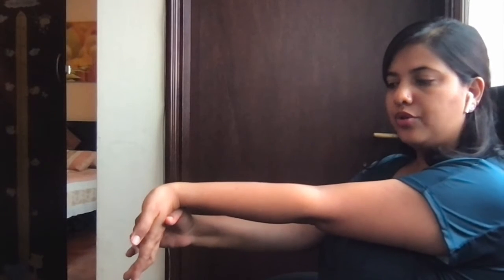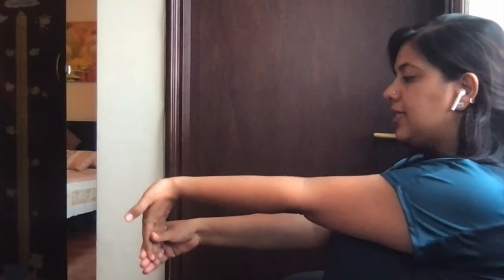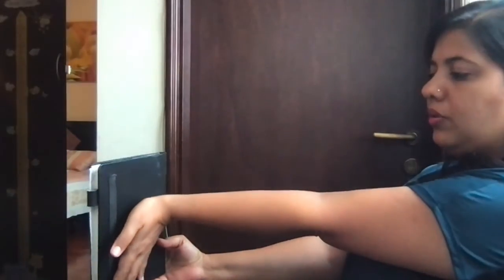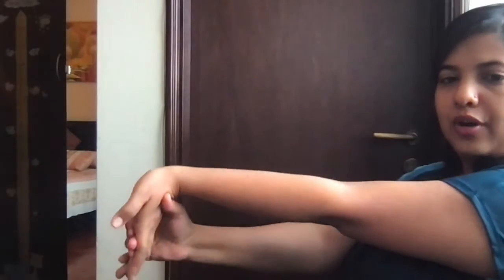Easy exercises to reduce Golfers Elbow pain (medial epicondylitis)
Lets explore what is Golfers Elbow (inner elbow pain) and what are some of the easy exercises that you can do to reduce the pain in this video.

Learn how to manage your golfers elbow pain with easy tips and simple strategies in my free community.

Let me know what are your thoughts or questions in the comments. I’d love to hear from you!

I would love to see you around the internet!

My name is Swati, an Executive Mum Power Coach and a Certified Posture Expert.

It is my passion to help mums who are executives,  to feel heard, respected and most of all appreciated in their lives.

Over the years I have guided many mums who are executives, who are feeling  stuck or deflated because others do not take them seriously. They want to be able to walk into a room and cultivate the respect and have people pay attention to what they are saying but don't know how to achieve this dynamic personality.

I teach you how to achieve that sought after power posture that makes you feel confidently in control and empower you to cultivate that respect and appreciation that you deserve.